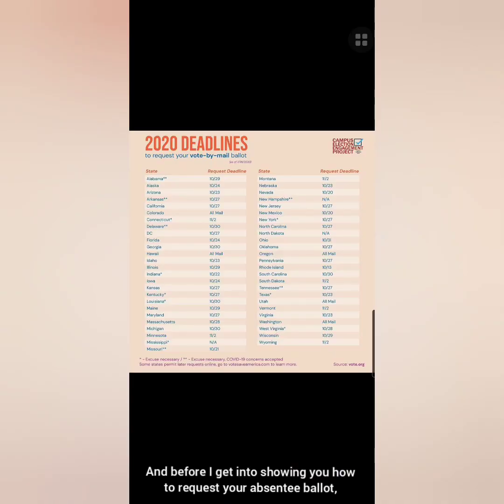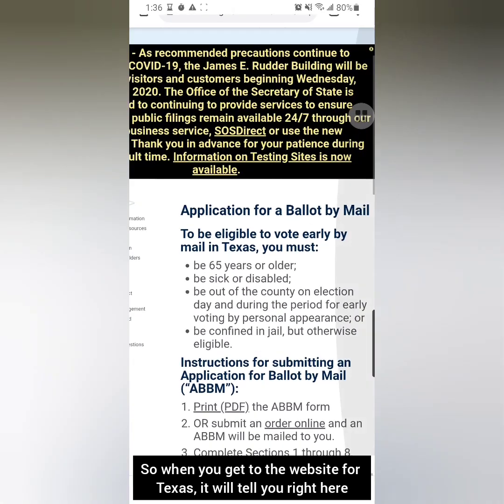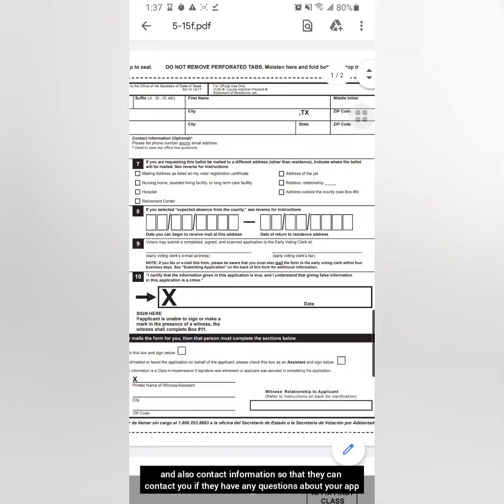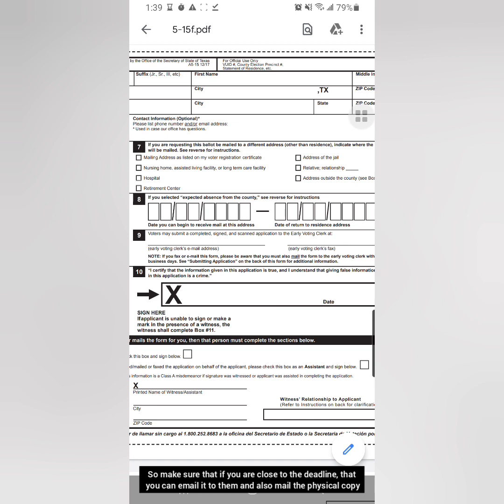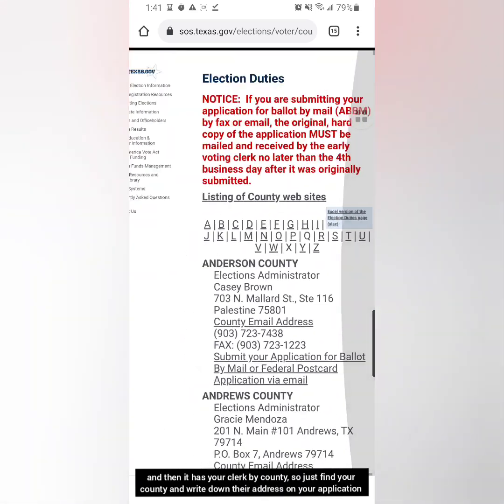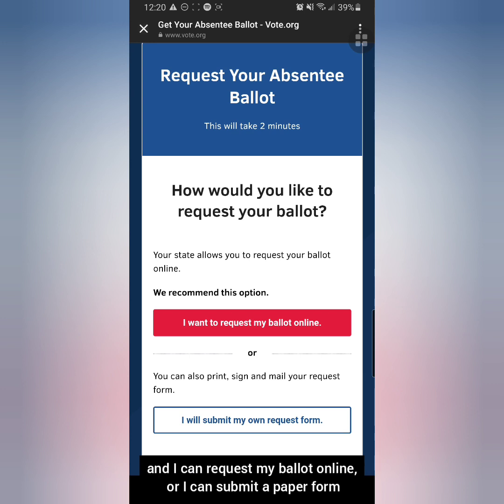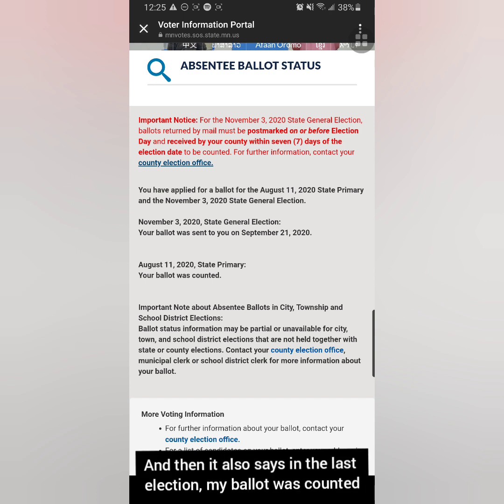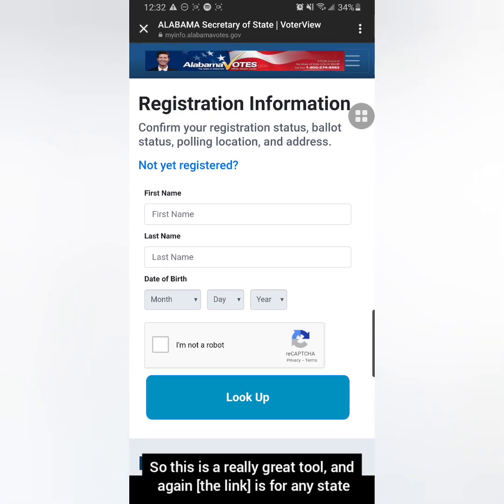K Votes: How to Request an Absentee Ballot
K Votes is a non-partisan coalition that works through the Mary Jane Underwood Stryker Center for Civic Engagement to inform Kalamazoo College students, faculty, and staff members about voting and civic engagement.

The CCE aims to provide everyone, from first-time voters – to those who have voted for years, information on the voting process, registration, and what their vote means.

Watch this video to learn how to request an absentee ballot, check your registration status, and more!

Need to register to vote or request an absentee ballot? Find those resources and more at the K Votes